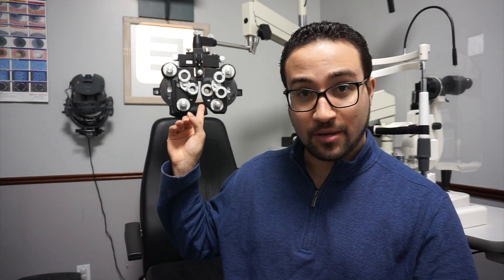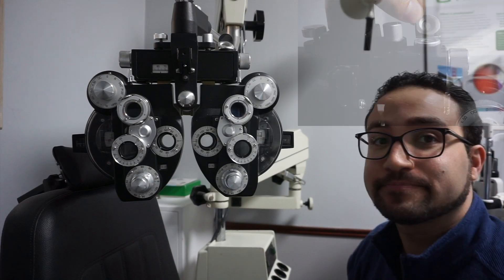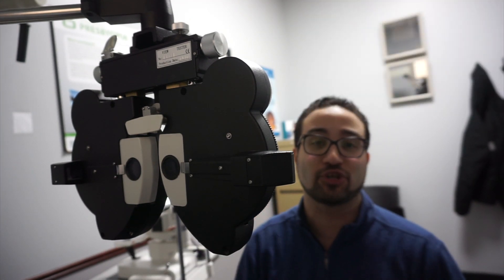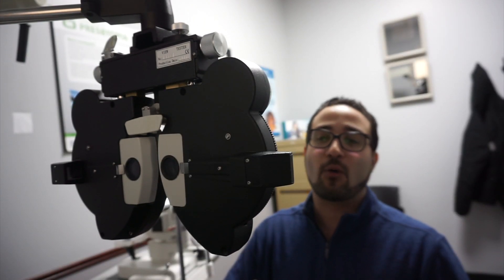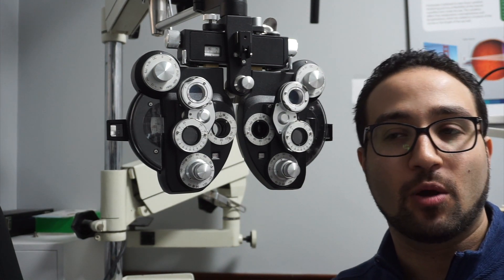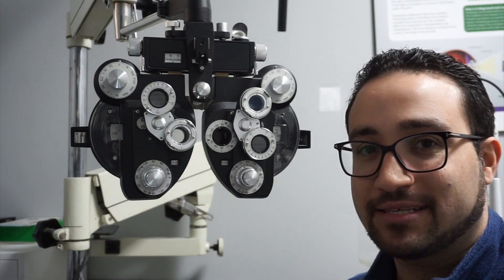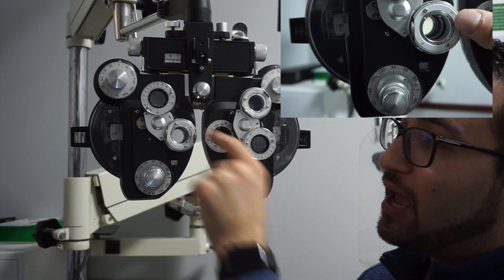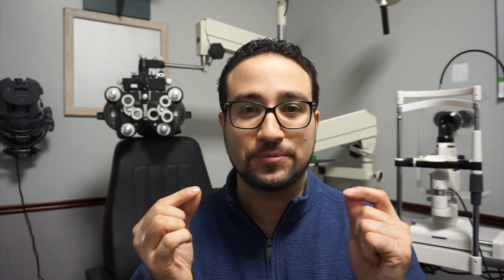Subjective Refraction - How To Tips and Tricks!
This video is to show the basic technique of subjective refraction. This is something that doctors and technicians use every single day to figure out what is the right prescription a patient needs in their glasses. This video gives some tips and tricks, and step by step guide, but keep in mind refraction is an art and every patient is different. This is a basic break down to understand the basics of a phoropter and how basic steps to subjective refraction!